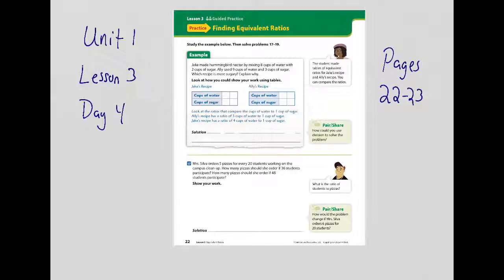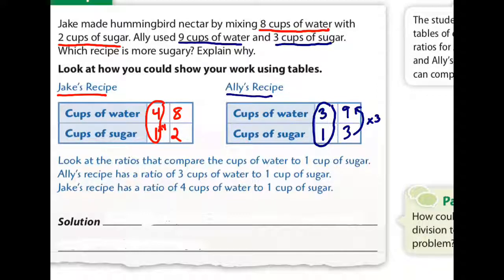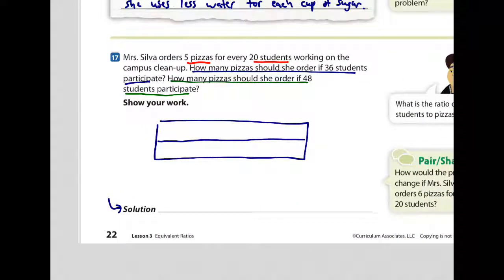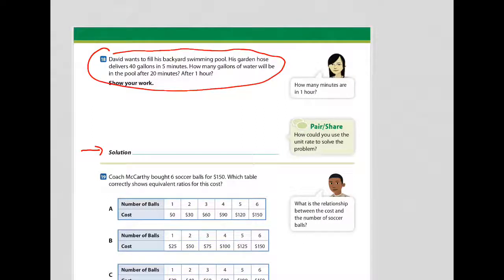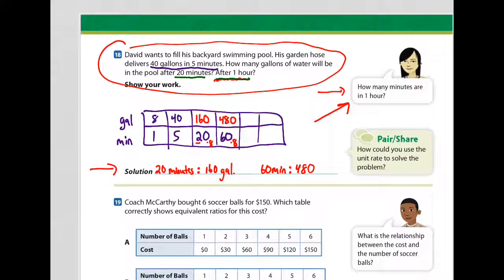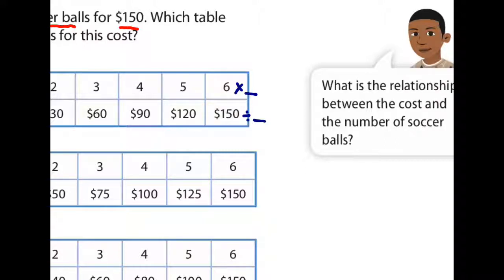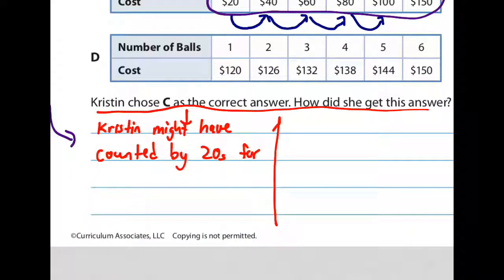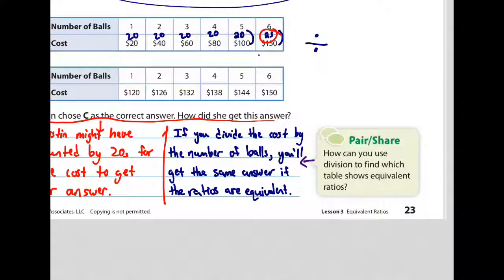Romanyshyn, Lesson 3 Day 4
Equivalent ratios, Solving ratio problems